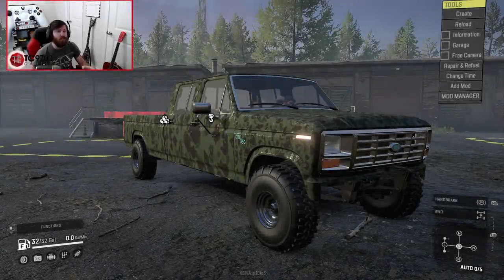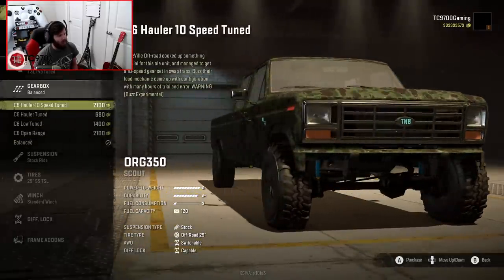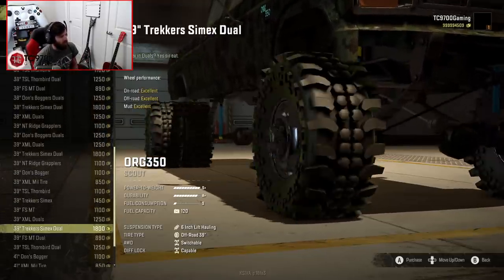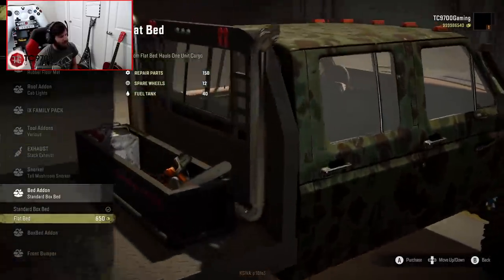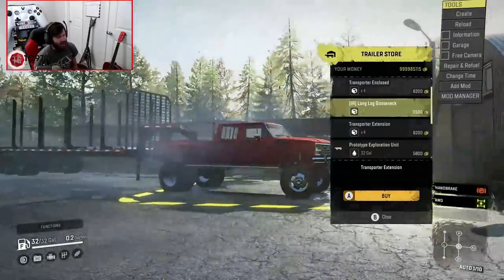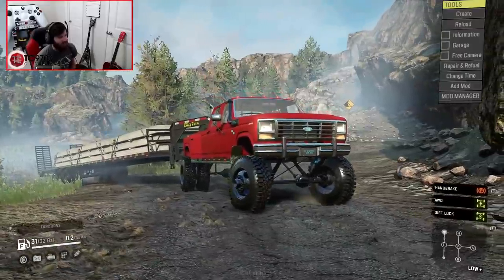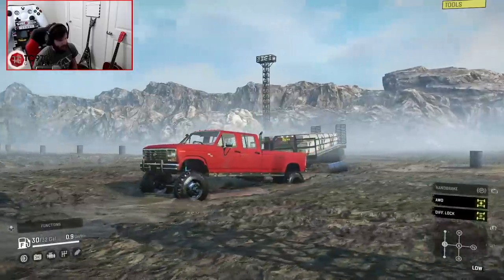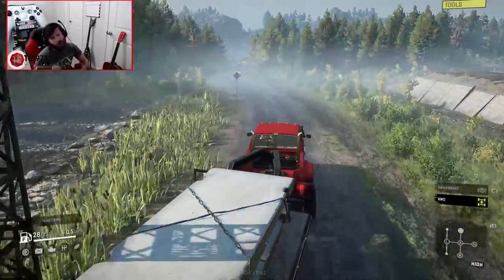SnowRunner: Bullnose Ford F350! (ORG350) CONSOLE FRIENDLY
SnowRunner: Bullnose Ford F350! (ORG350) CONSOLE FRIENDLY | TC9700Gaming

Welcome back to SnowRunner!! This time, we're going to be taking a look at the new ORG350 mod which is based on a bullnose Ford F350!